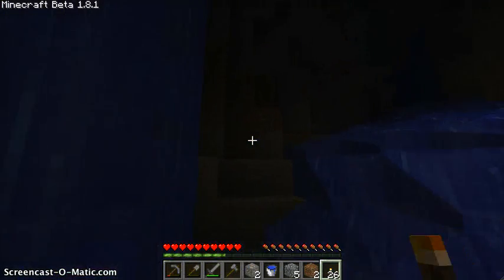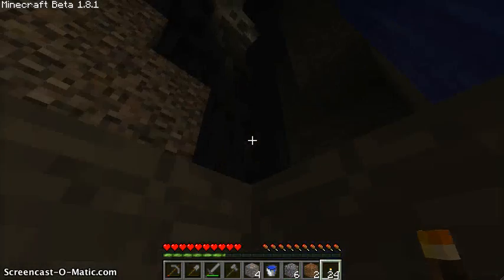Minecraft of Epic Episode 7: Updates and Exploration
More delicious Minecraft. In this one I show you what I've been up to in all this time, and explore some of an underground ravine.